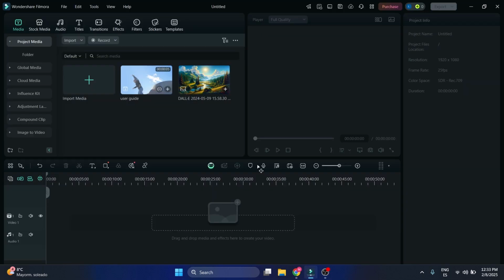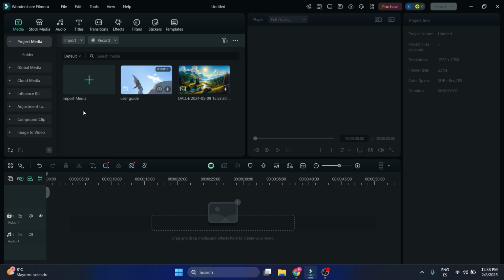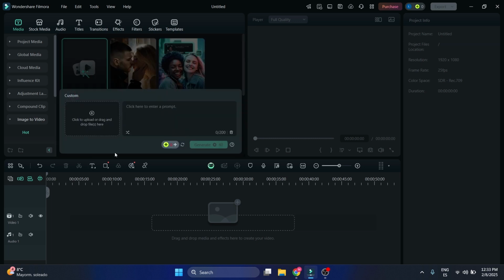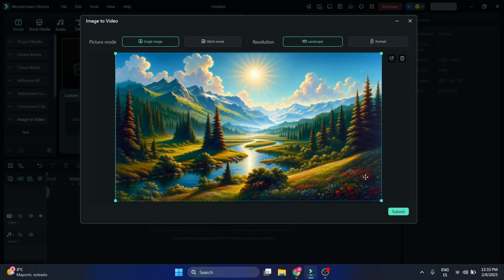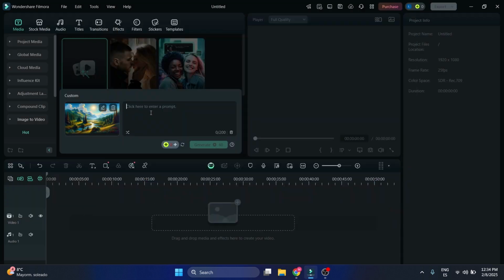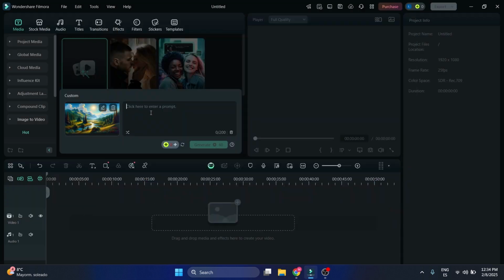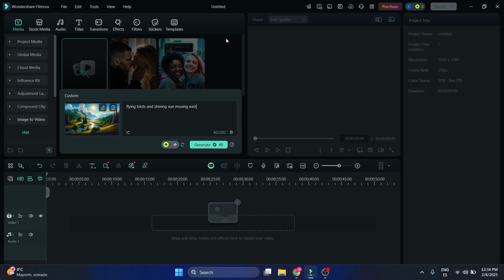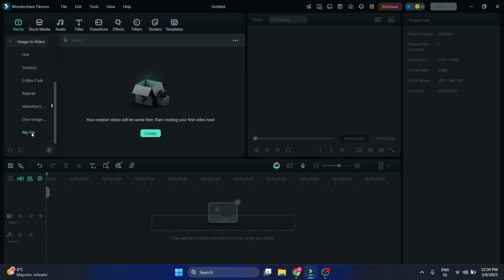How to Make a Picture Move in Filmora (Full Guide)